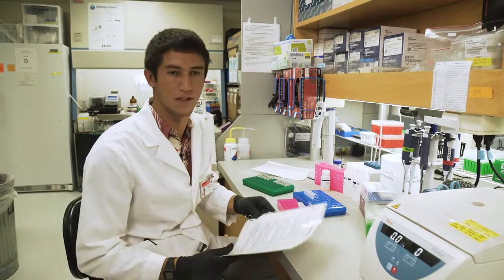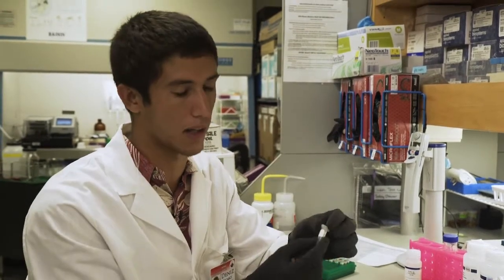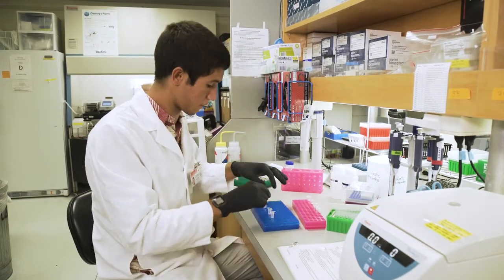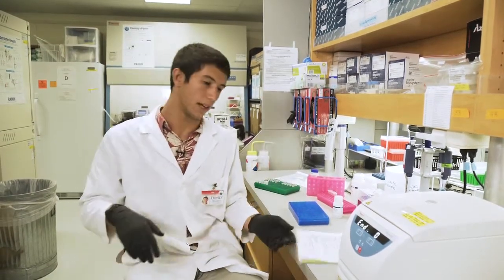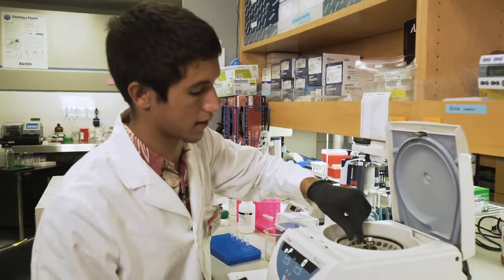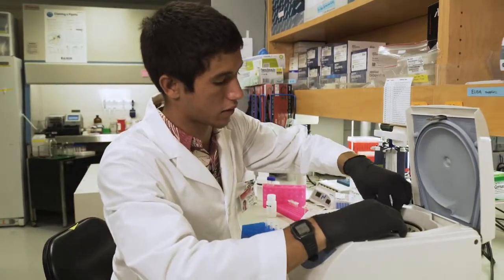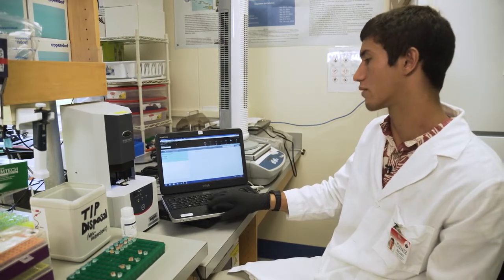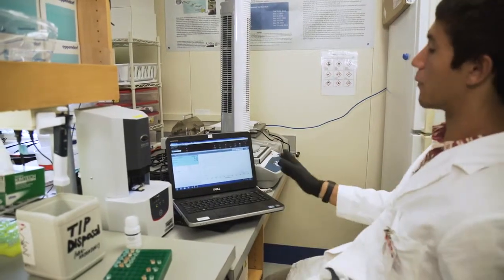3 DNA extraction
DNA extraction